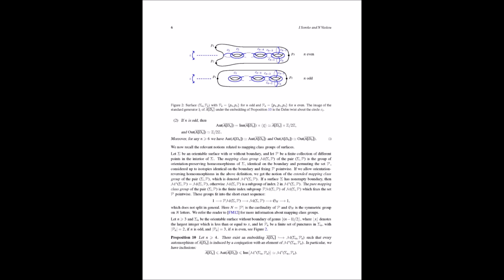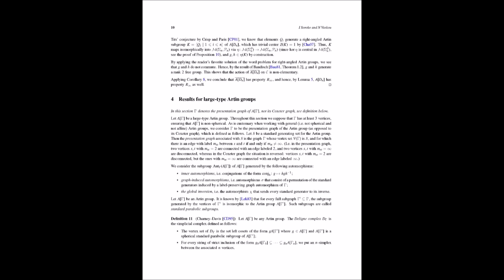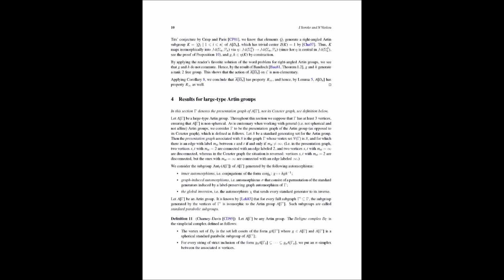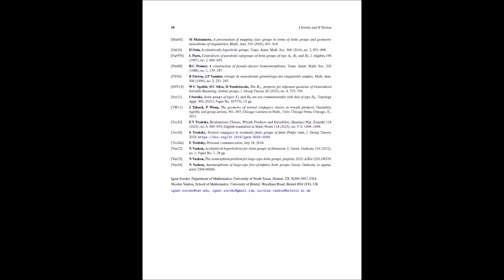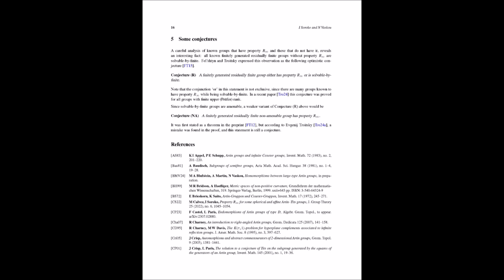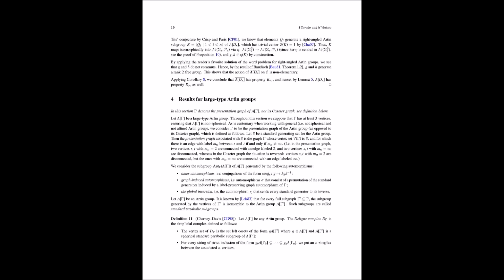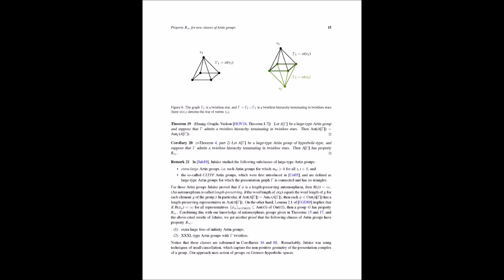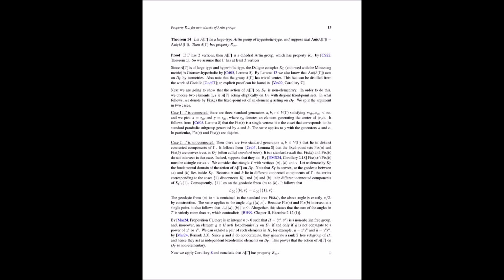Property R∞ for new classes of Artin groups 2409 18123v1 05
FAQ: Property R∞ for New Classes of Artin Groups
What is property R∞ and why is it important?

Property R∞ pertains to a group's behavior under twisted conjugacy. For a group G and an automorphism ϕ of G, elements g and h in G are ϕ-twisted conjugate if there exists an x in G such that h = xgϕ(x)^-1. The number of equivalence classes under this relation is the Reidemeister number R(ϕ). If R(ϕ) is infinite for every automorphism ϕ of G, then G is said to have property R∞.

This property is significant due to its connections with various mathematical areas:

    Nielsen-Reidemeister fixed point theory: The Reidemeister number provides an upper bound for the Nielsen number, a homotopy invariant.
    Representation theory and other areas: Twisted conjugacy classes are relevant to Arthur-Selberg theory, Galois cohomology, and algebraic geometry.

Which groups are known to have property R∞?

Many groups are known to possess property R∞, including but not limited to:

    Non-elementary Gromov hyperbolic and relatively hyperbolic groups.
    Non-abelian generalized Baumslag-Solitar groups.
    Certain weakly branch groups and arithmetic linear groups.
    Mapping class groups of sufficiently complex surfaces.

What about Artin groups? Which classes of Artin groups are known to have property R∞?

While property R∞ has been established for several groups, its presence in certain Artin groups has remained an open question. Here's what we know:

    Confirmed R∞:Braid groups (Artin groups of type An)
    Pure braid groups P[An]
    Some large Artin groups
    Some right-angled Artin groups
    Spherical Artin groups of types Bn, D4, I2(m) for m larger than 5, and their pure subgroups

Affine Artin groups of types Ãn

    , C̃n
    Dihedral Artin groups
    This paper proves R∞ for:Artin groups of spherical type Dn, for n larger than 6, and their central quotients
    Large hyperbolic-type free-of-infinity Artin groups
    Large hyperbolic-type Artin groups of XXXL type with twistless graphs
    Large hyperbolic-type Artin groups whose presentation graphs admit twistless hierarchies terminating in twistless stars
    Open question: Artin group of type D5

What is the key idea behind proving property R∞ for Artin groups of type Dn (n larger than 6)?

The proof relies on embedding the Artin group A[Dn] into the mapping class group of a surface with punctures (Σn,Pn) and leveraging the action of this mapping class group on the Gromov-hyperbolic curve complex C(Σn,Pn). A crucial ingredient is the recent characterization of A[Dn]'s automorphism group, which allows for its embedding into the extended mapping class group of (Σn,Pn).
How is property R∞ proven for large hyperbolic-type free-of-infinity Artin groups?

The proof utilizes the fact that for a large-type hyperbolic-type Artin group A[Γ], the Deligne complex DΓ equipped with the Moussong metric is Gromov-hyperbolic. Recent results establish that for such groups, the automorphism group Aut(A[Γ]) is generated by inner automorphisms, graph-induced automorphisms, and the global inversion. This allows for an action of Aut(A[Γ]) on DΓ by isometries, leading to the establishment of property R∞.
What is a twistless hierarchy terminating in twistless stars, and why is it relevant to property R∞?

A graph Γ admits a twistless hierarchy terminating in twistless stars if it can be decomposed into a collection of twistless star graphs through a sequence of admissible decompositions. A twistless star is a twistless graph that is also a star graph (i.e., all vertices connect to a central vertex). This property is relevant because, for large-type Artin groups whose presentation graphs have this structure, the automorphism group is generated by a specific set of automorphisms, enabling the application of techniques used to prove property R∞.
What are some open conjectures related to property R∞?

Two major conjectures concerning property R∞ are:

    Conjecture (R): A finitely generated residually finite group either has property R∞ or is solvable-by-finite.
    Conjecture (NA): A finitely generated residually finite non-amenable group has property R∞.

Conjecture (NA) is a weaker form of Conjecture (R). While Conjecture (R) was previously stated as a theorem, an error was discovered in its proof. However, it has been proven for all groups with finite upper (Prüfer) rank.
What are the main takeaways regarding property R∞ for Artin groups based on this paper?

The paper significantly expands our understanding of property R∞ within the realm of Artin groups. By proving its existence in new classes of Artin groups, it provides valuable insights into the interplay between a group's algebraic structure, its geometric representations, and the property R∞. These findings pave the way for further investigations into the prevalence and implications of property R∞ in various group-theoretic contexts.